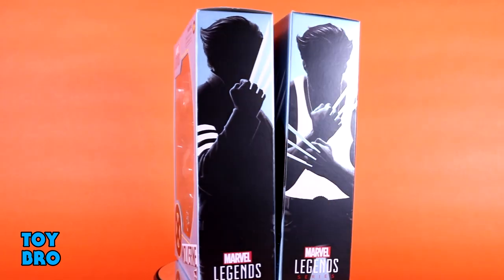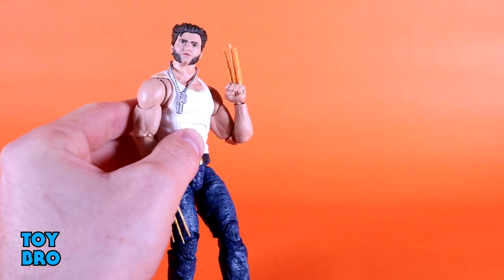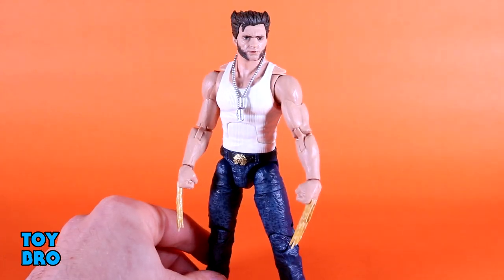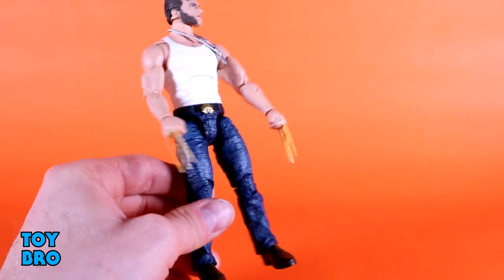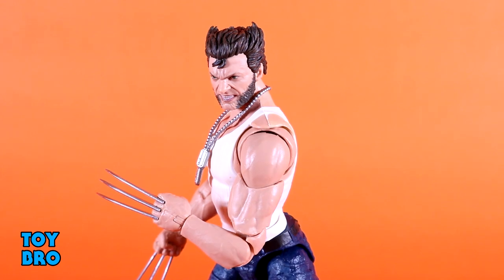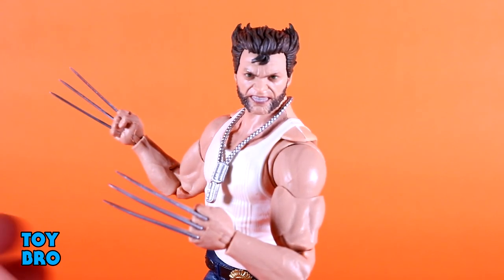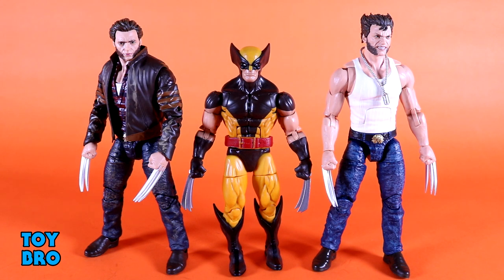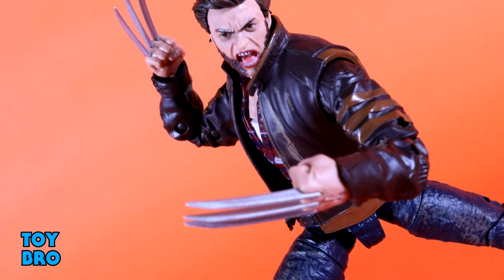Marvel Legends FOX X-Men HUGH JACKMAN WOLVERINE (Retail & Amazon Exclusive )Action Figure Review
The LONG overdue movie Wolverine figures we've been waiting for!